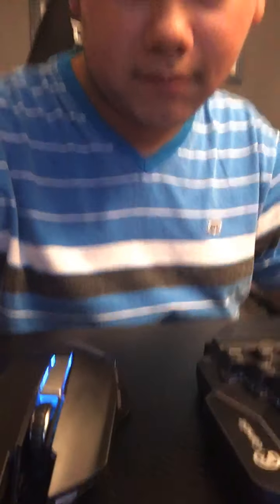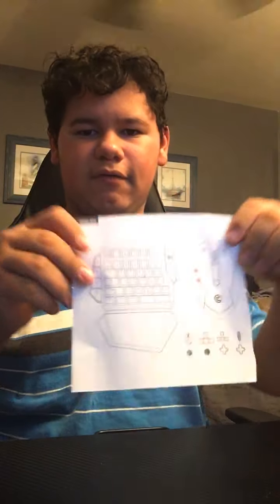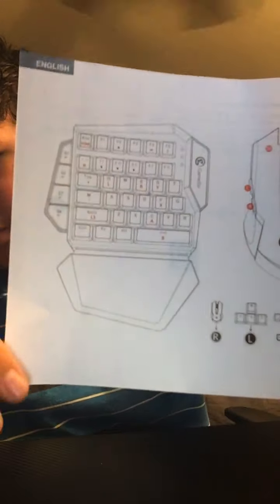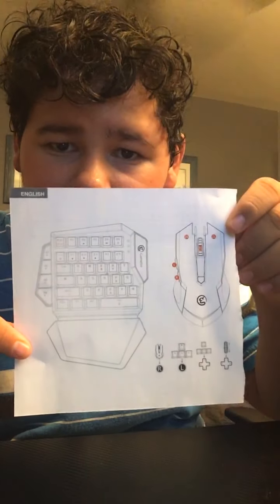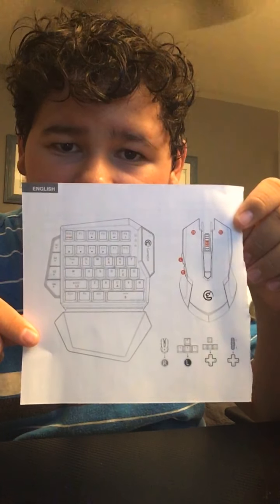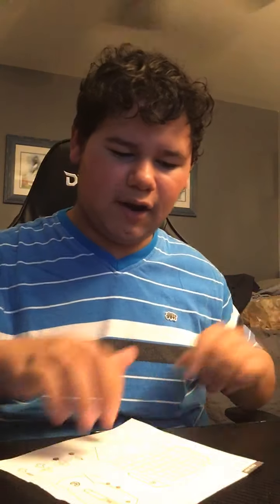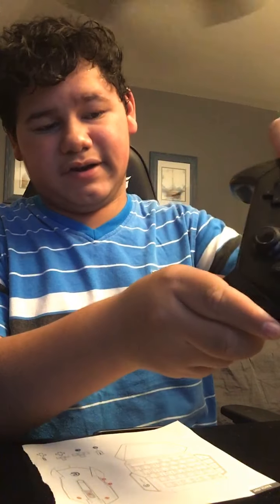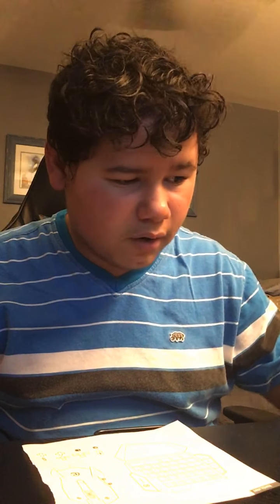Key board and mouse Nintendo switch no intro sorry